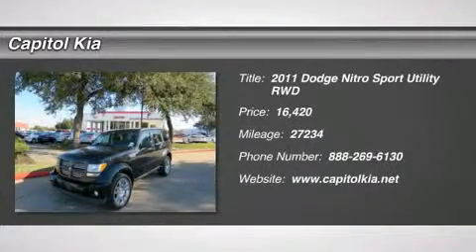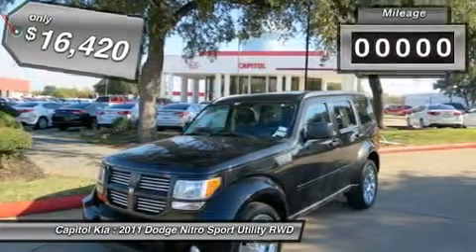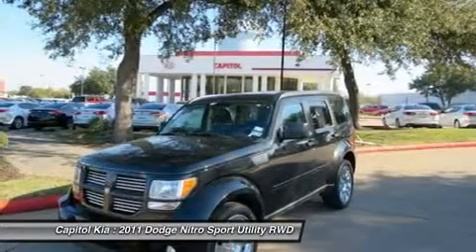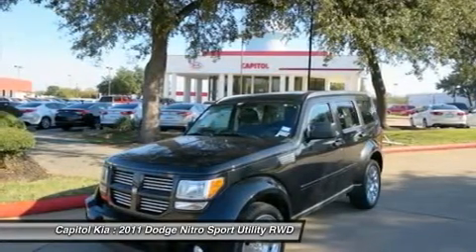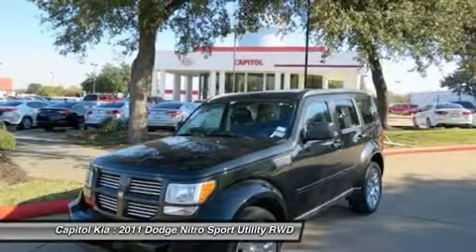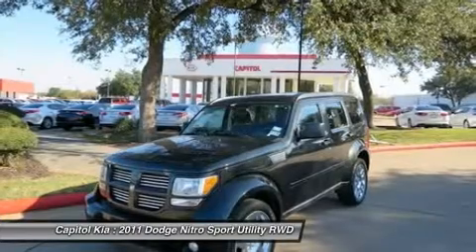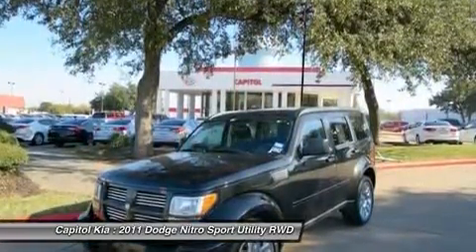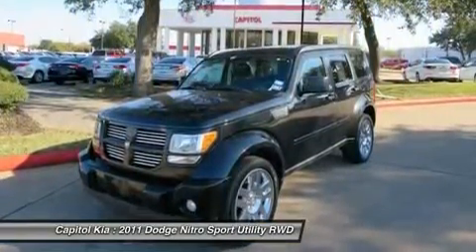2011 DODGE NITRO Austin, TX P1797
2011 DODGE NITRO Austin, TX
Stock# P1797

Capitol Kia
13573 North Hwy 183

This 2011 Dodge Nitro Heat is offered exclusively by Capitol Kia Rest assured with your purchase of this pre-owned Nitro Heat. Because a CARFAX BuyBack Guarantee is included, you have built-in peace of mind to drive off the lot confidently. This Dodge Nitro offers all the comforts of a well-optioned sedan with the utility you demand from an SUV. The incredibly low miles and painstaking upkeep on this Dodge Nitro make it a once-in-a-lifetime deal. This Dodge includes: 5-SPEED AUTOMATIC TRANSMISSION STANDARD PAINT 3.7L V6 ENGINE (STD) 20 X 7.5 ALUMINUM CHROME CLAD WHEELS (STD) DARK SLATE GRAY INTERIOR, CLOTH BUCKET SEATS (STD) BLACK More information about the 2011 Dodge Nitro: Styling is a big part of the Nitro's appeal its boxy body and sturdy truck roots, combined with an aggressive, rather low stance, help it look and perform like few other vehicles on the market. The Nitro marketed as more city-friendly--and, combined with its better-than-average towing ability, a good choice for those who need to live with tight parking spaces yet occasionally want to tow a boat or ATVs out for the weekend. Those who regularly carry large or oddly-shaped pieces of cargo will also appreciate the Nitro's cargo versatility. Interesting features of this model are versatile interior, truck-like capability in a compact package, and Torquey V6 engines